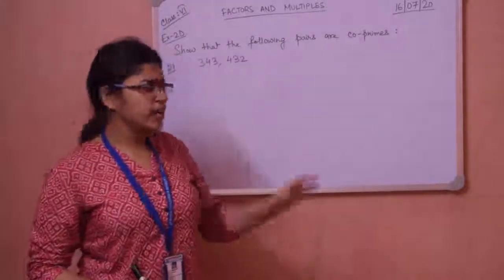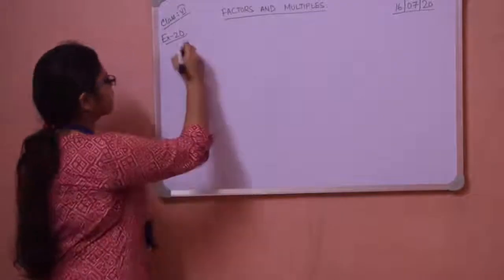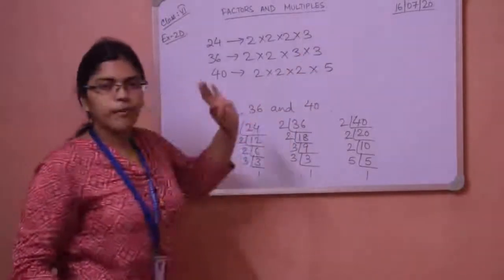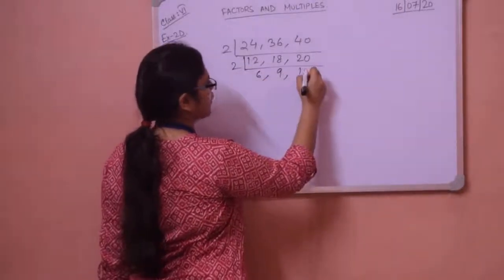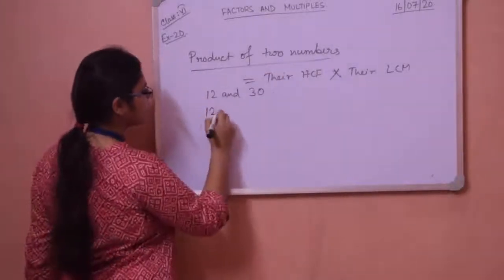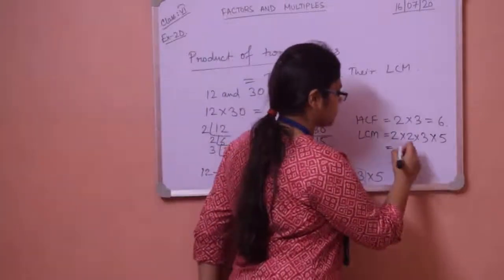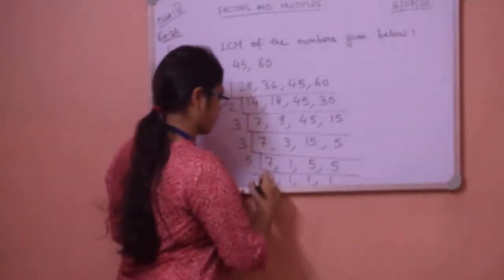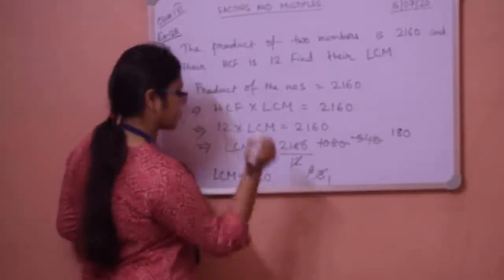Factors & Multiples_LCM_Class VI